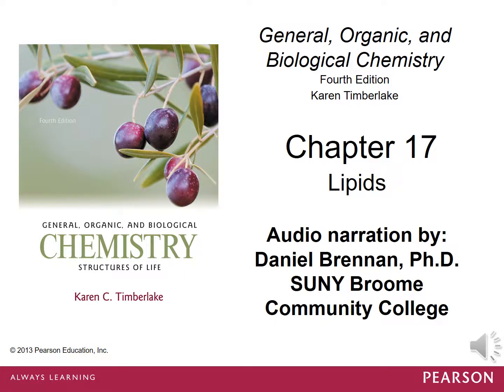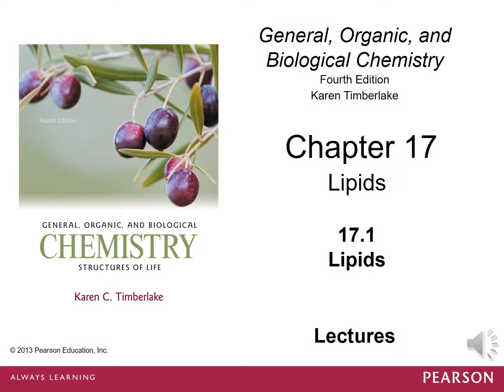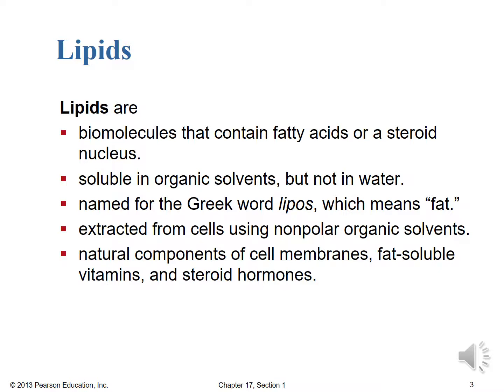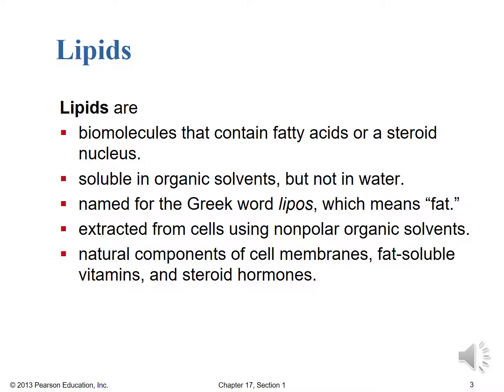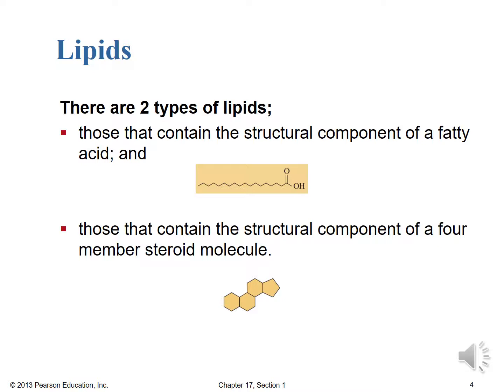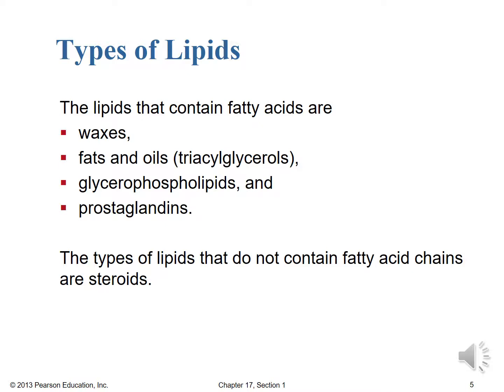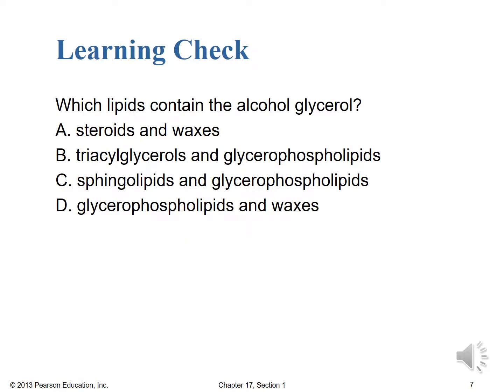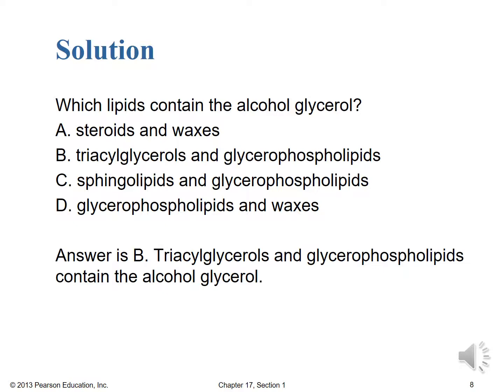17 1 Lipids